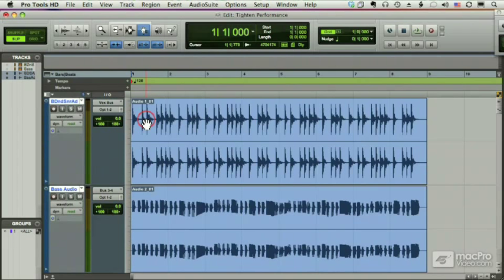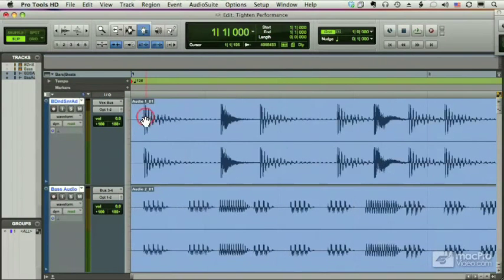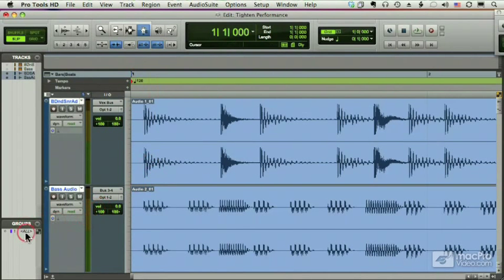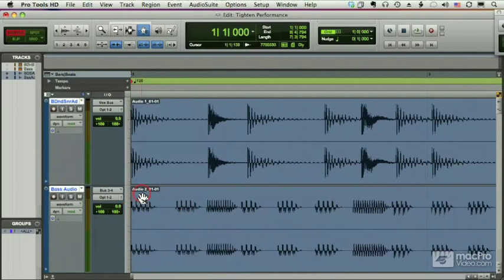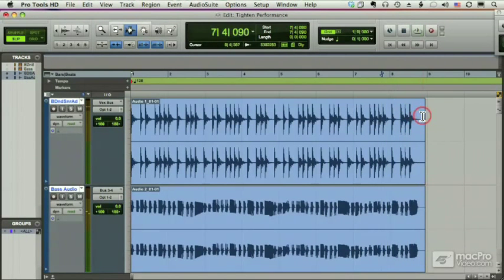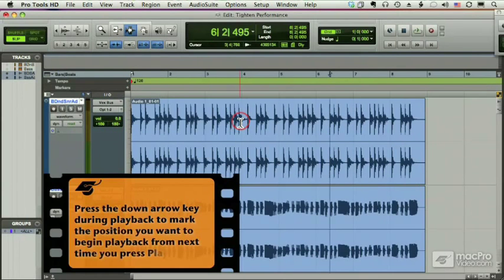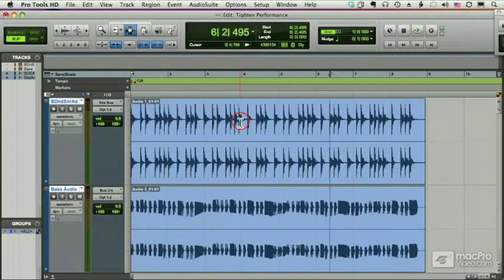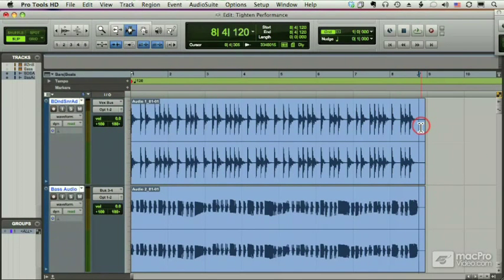Pro Tools 204: Beat Detective - 17 Tightening Up - Part 1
Pro Tools 204: Beat Detective by Scott Freiman
Video 17 of 42 for Pro Tools 204: Beat Detective

It slices!  It dices!  And it makes your beats groove, too.  It's Beat Detective, the extremely powerful yet underused beat slicing tool that is part of Pro Tools.  In this two and a half hour course, Pro Tools master Scott Freiman will teach you everything you need to know to become a Beat Detective expert.

Most people think that Beat Detective is a tool for working with loops, but that doesn't even scratch the surface of what Beat Detective can really do.  Beat Detective allows you to extract tempo changes from almost any audio, as well as MIDI tracks, or you can align your tracks to the session tempo.  You can quantize your audio using specific grooves and even use Beat Detective to create your own grooves.  Beat Detective helps you tighten up performances, match loops to each other, and create remixes.  It can even help in smoothing post production edits when working with video.

Scott Freiman walks you through detailed examples of each of these uses for Beat Detective, as well as many other examples.  Whether you're a new Pro Tools user or a seasoned veteran, you are bound to pick up some powerful techniques from this course.

This is a comprehensive tutorial, but you don't need to watch the entire show. Use the keyword search function and detailed menus to quickly find items of interest. For a full list of this tutorial's topics, see the Table of Contents.

Although this tutorial was created in an earlier version of Pro Tools, the techniques and concepts covered in this collection of tutorial-videos are timeless and relevant to Pro Tools 10 and beyond.